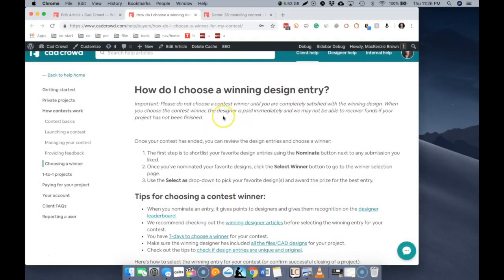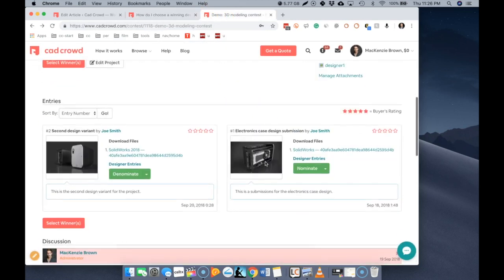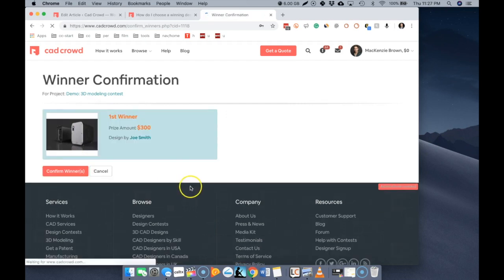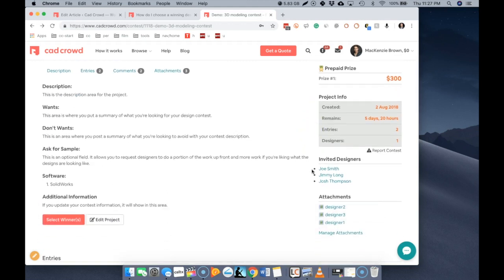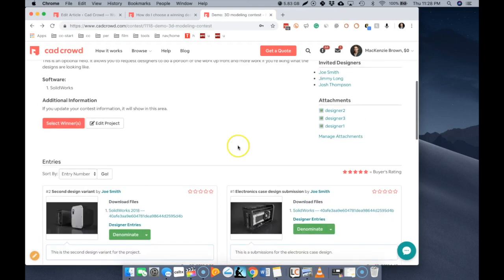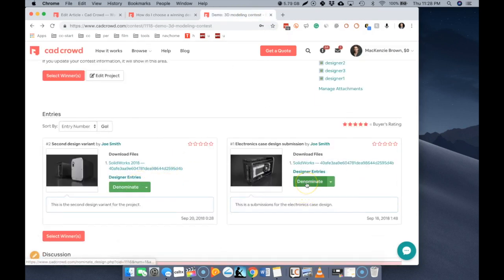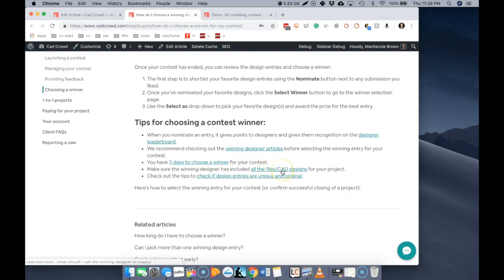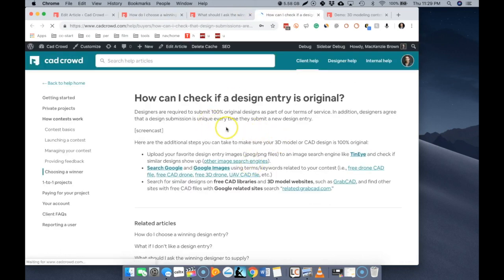Cad Crowd tutorial: How to choose a winning design entry for your 3D CAD design contest